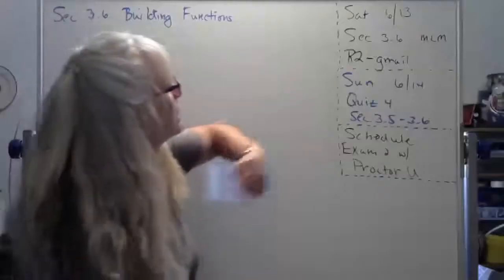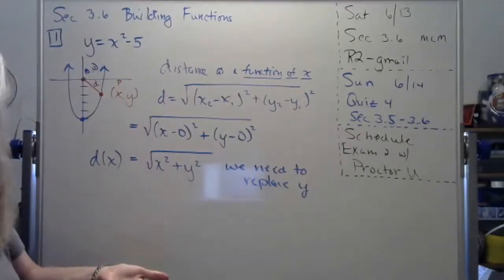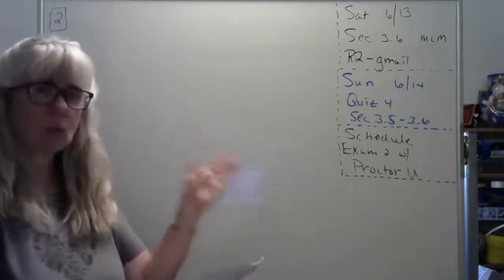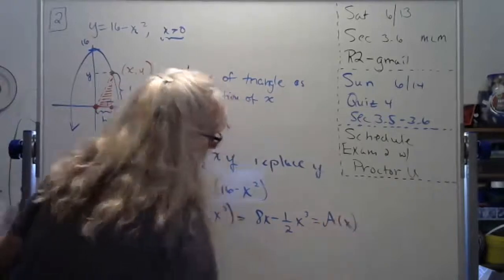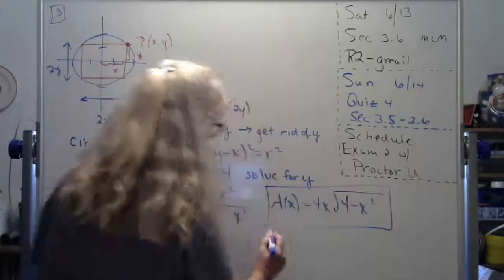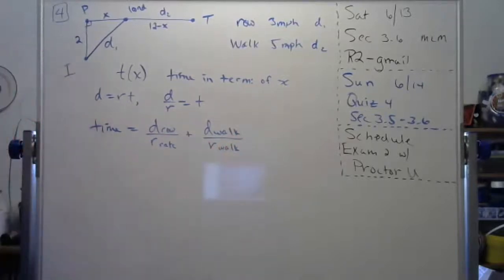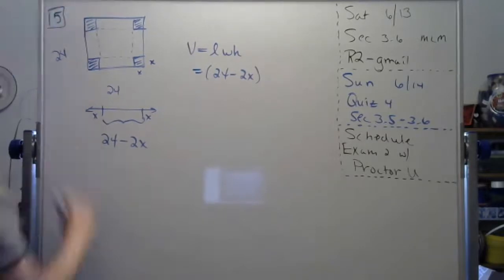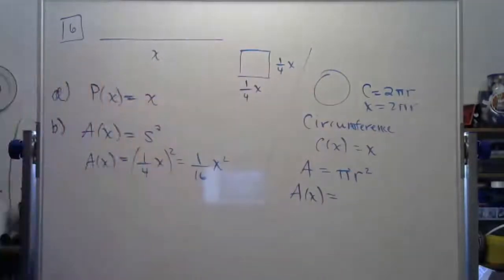Math 120 Sec 3 6 June 11